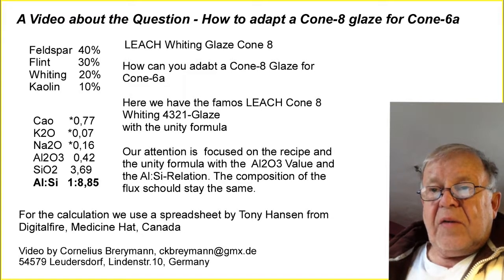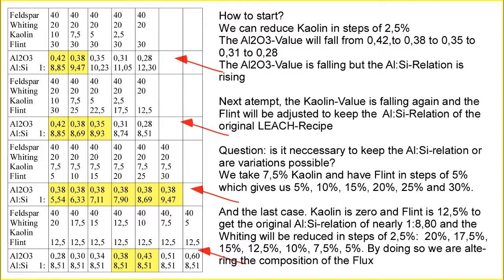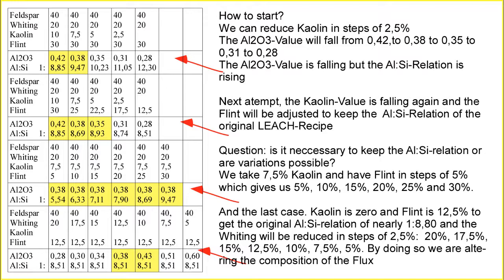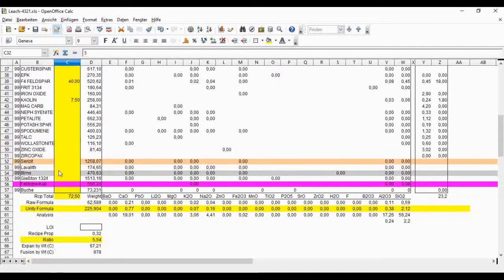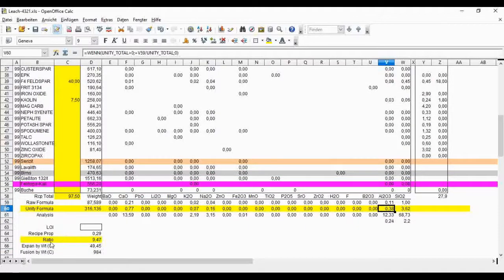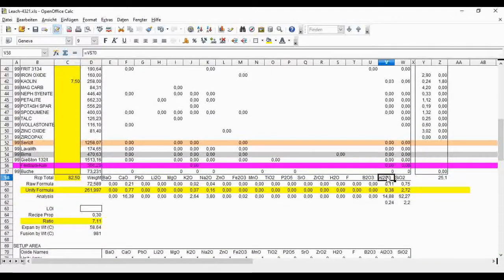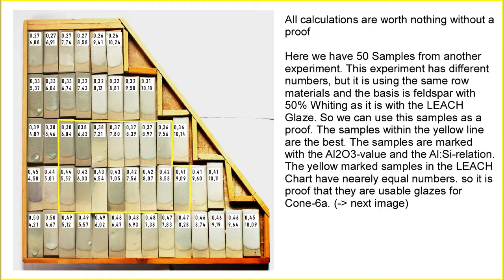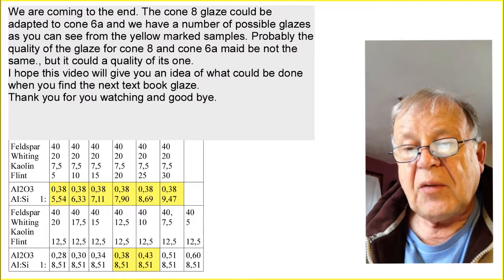Stoneware Glazes - Steinzeugglasuren- LEACH 4321 Glaze Cone 8 to Cone 6a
Kurs über die Entwicklung von Steinzueugglasuren
Adapting LEACH Cone 8 Glaze to Cone 6a use your own raw materials